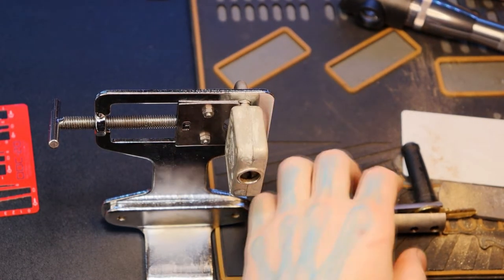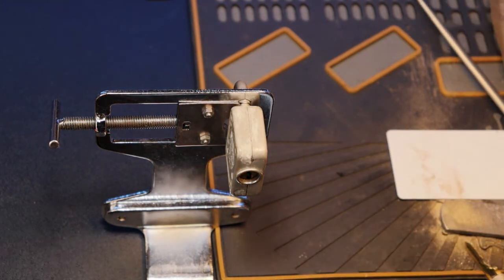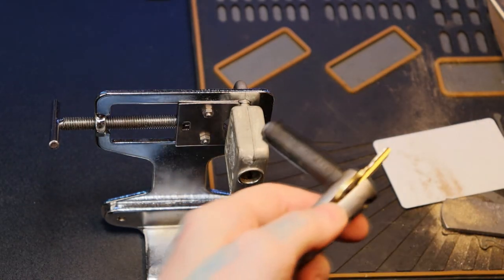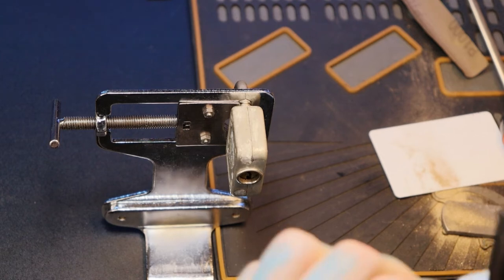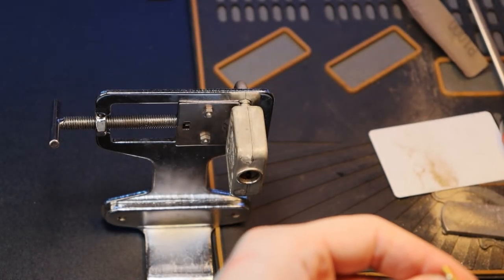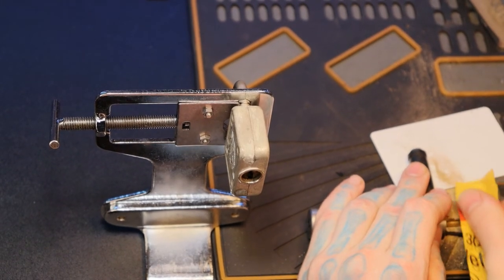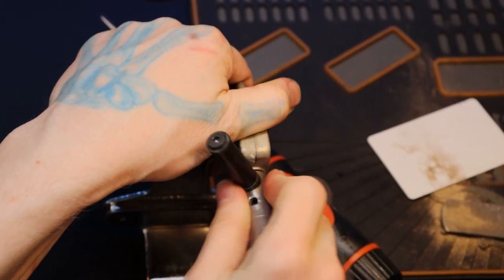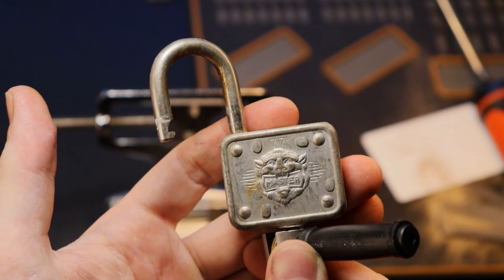191) Impressioning a Master Lock No 77 Lion Logo Padlock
Impressioning a Master Lock No 77 Lion Logo Padlock

00:00 - Intro
00:45 - Start of Impressioning
18:06 - Open then cleanup
20:40 - Cleanup done